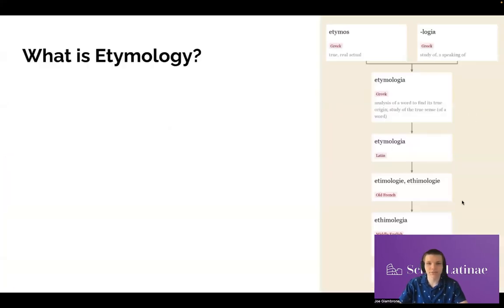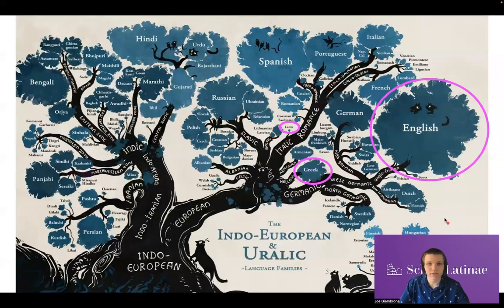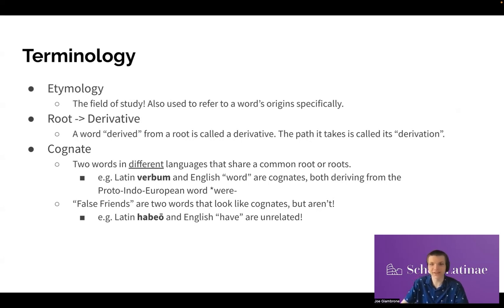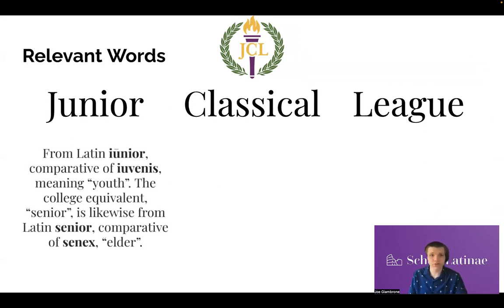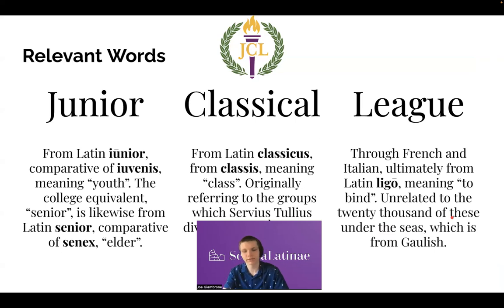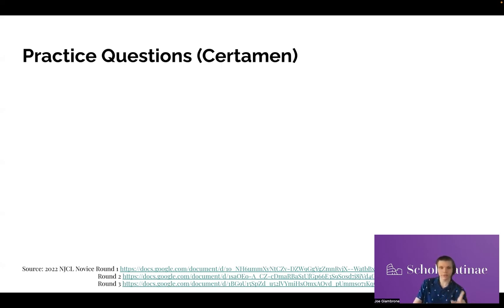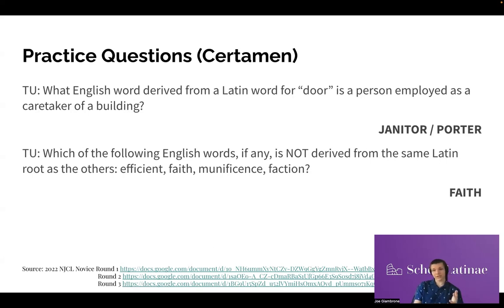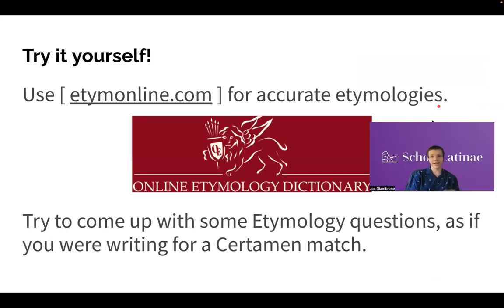Introduction to Etymology: The Study of Truth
Joe Giambrone introduces the topic of etymology, the study of truth. He explains what etymology is, giving examples of many English words that are derived from Latin & Greek.